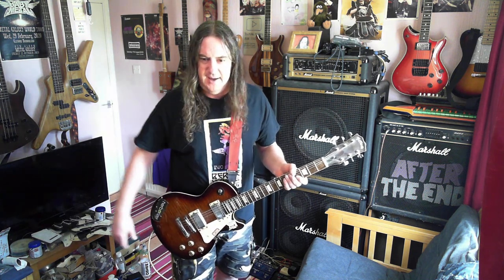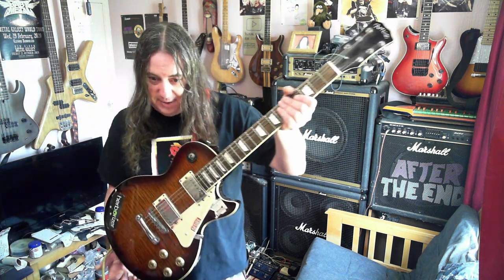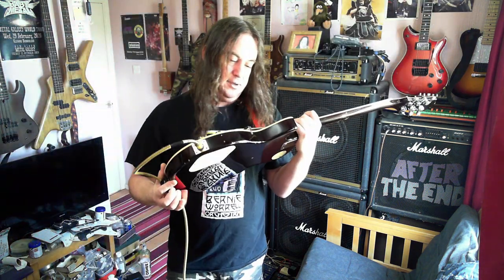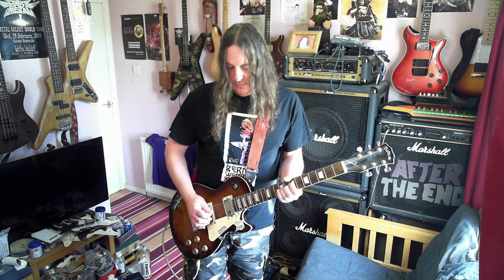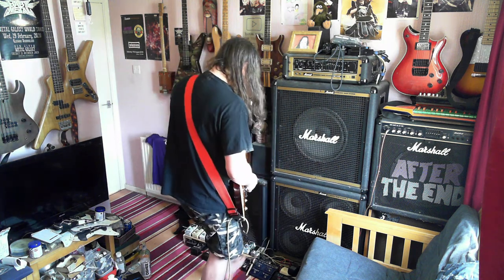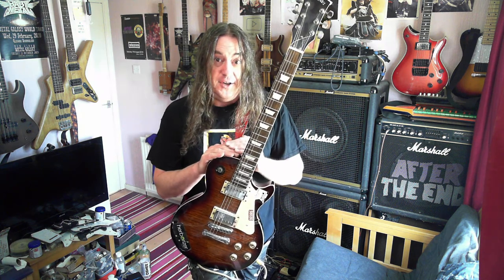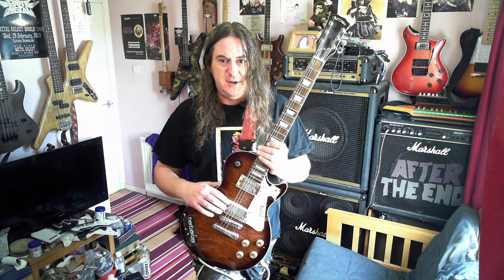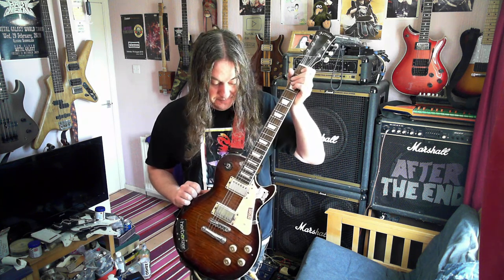artisan les paul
got this in to sort the wiring - be cool to see it once the owner has cleaned it up and restrung it